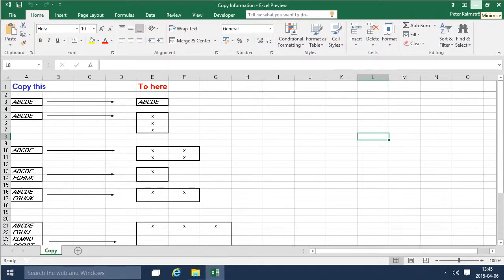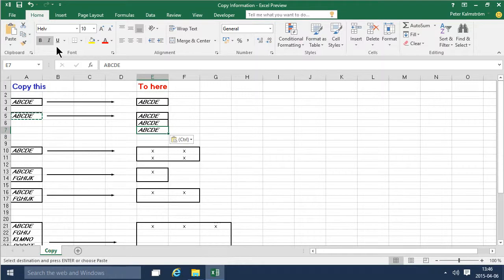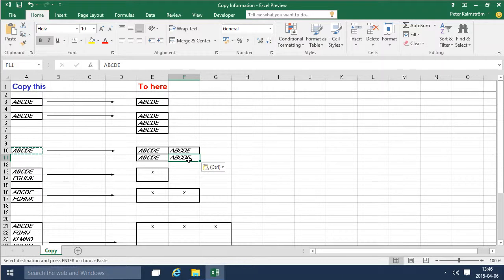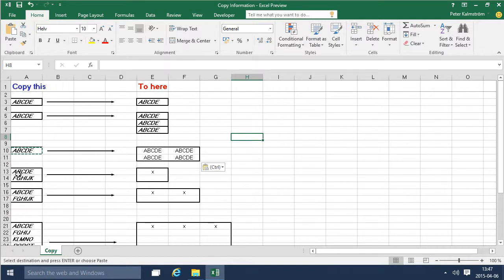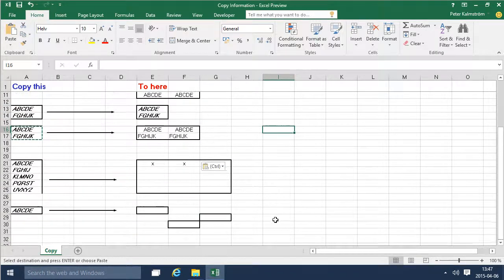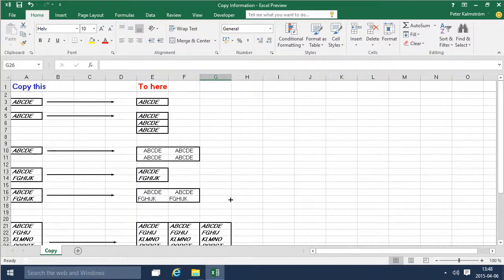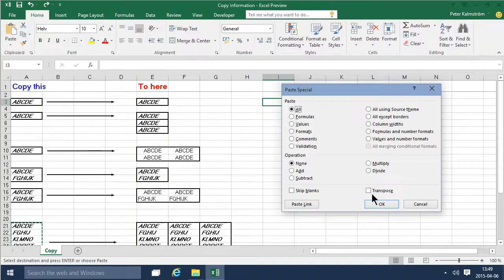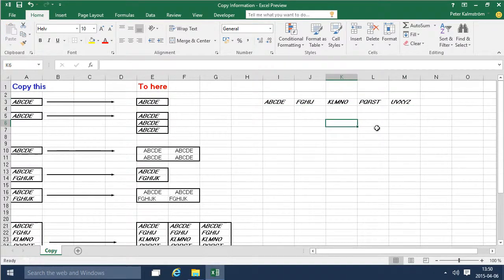Excel 2016 from Scratch - Copy Cell Data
Excel 2016 beginners course, also suitable for earlier versions. In this demo Peter Kalmstrom shows different ways of copying information in Excel cells using the mouse or keyboard shortcuts. where you can download the Excel file Peter uses in the demo.